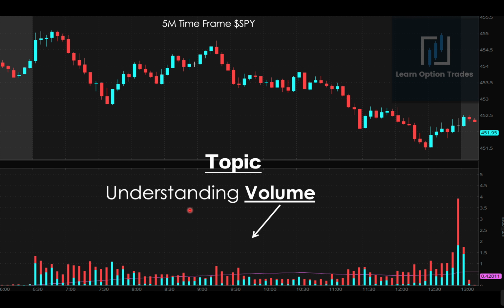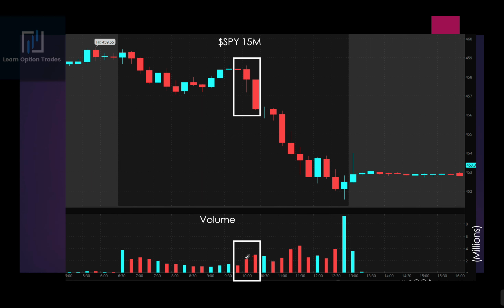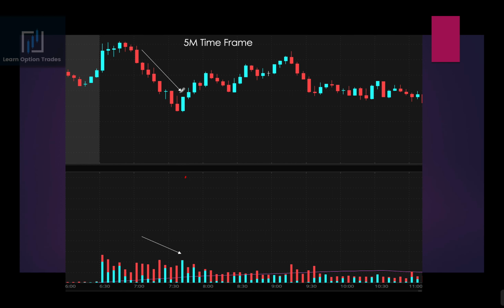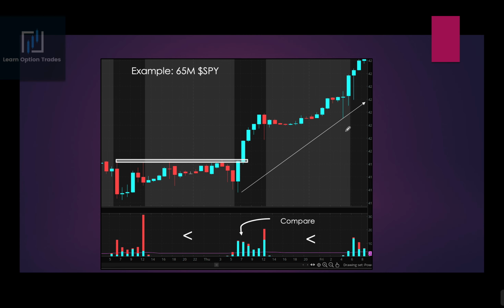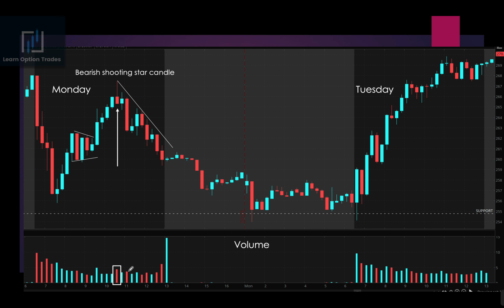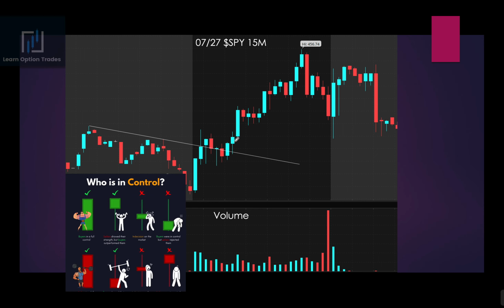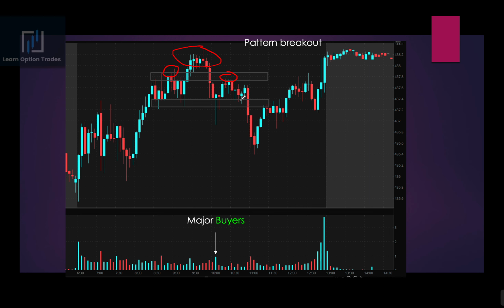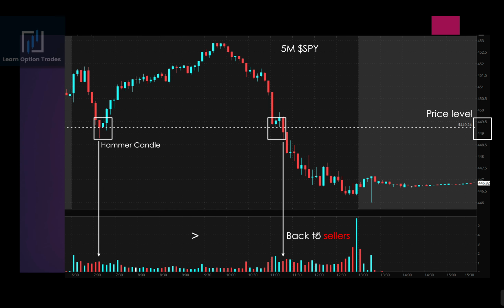Stock volume trading EXPLAINED / How to trade using volume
in this video I break down how to trade using your defaulted trading volume indicator. Using volume is vital to your trading technique. it's the very basics but very important just like understanding candle-sticks.

Learn more about option trading in my discord, we trade daily & always active in our FREE discord, Learn Option Trades